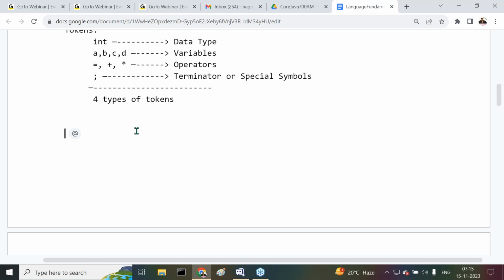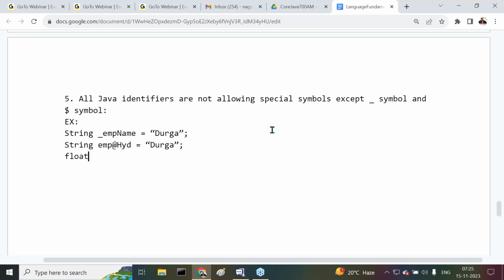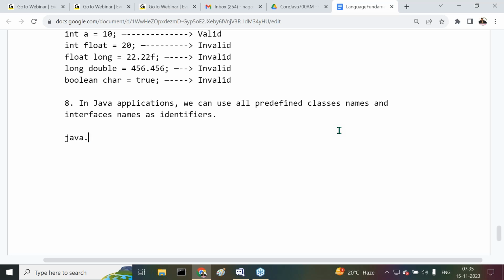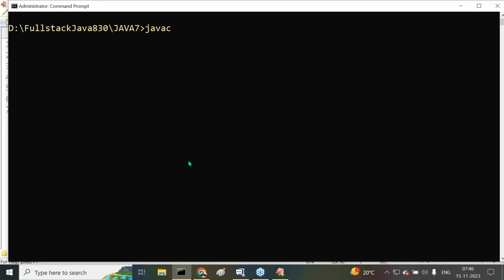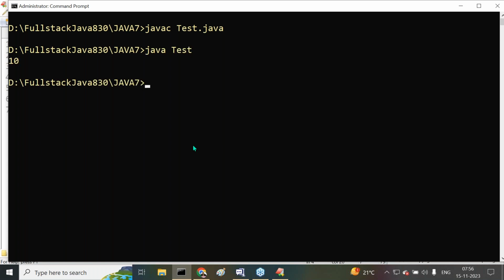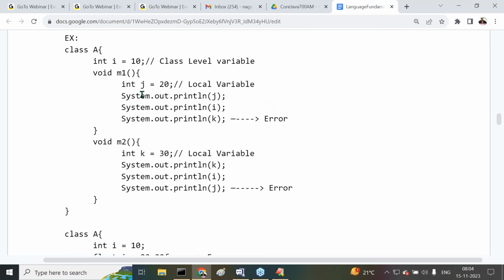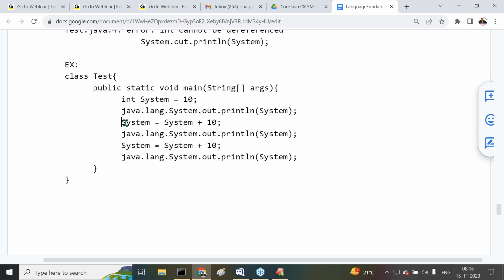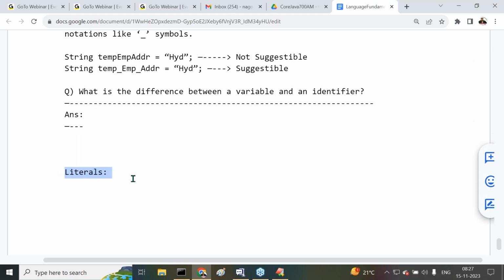FULL STACK JAVA tutorials || Session - 9 || by Mr. Nagoor Babu On 15-11-2023 @7AM IST